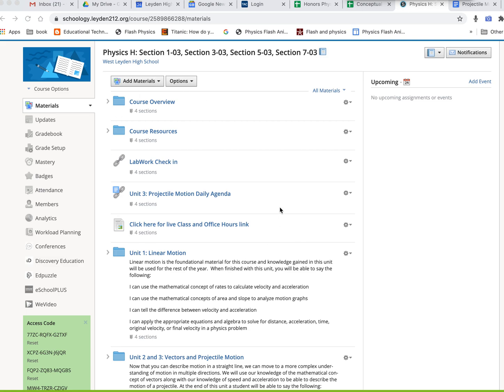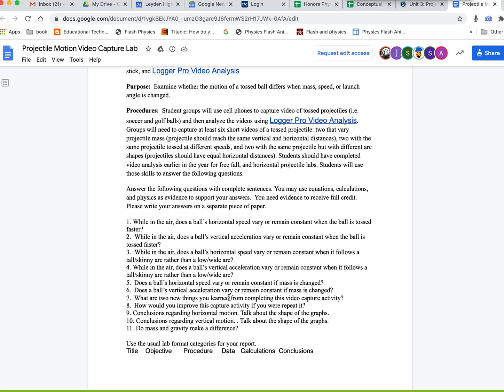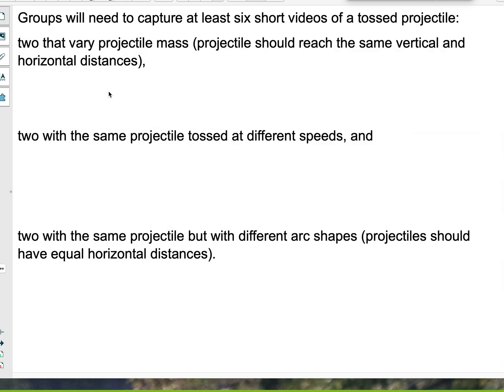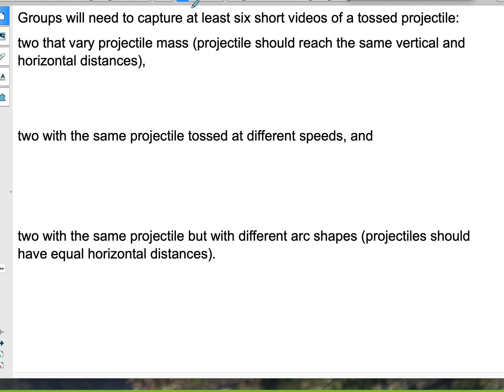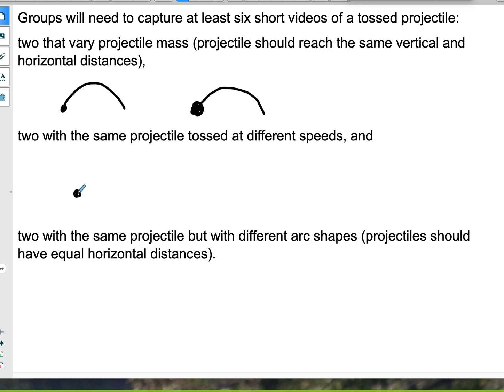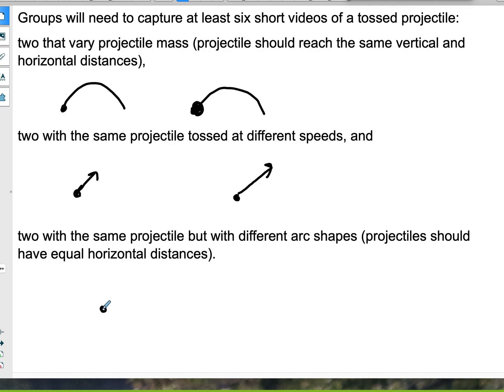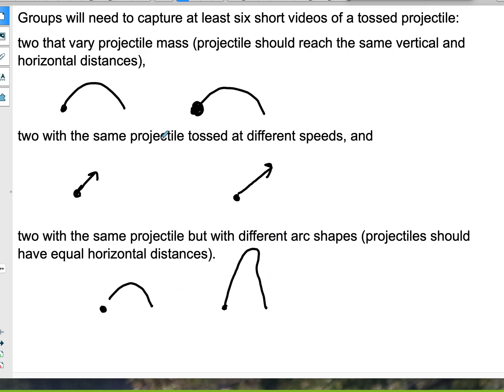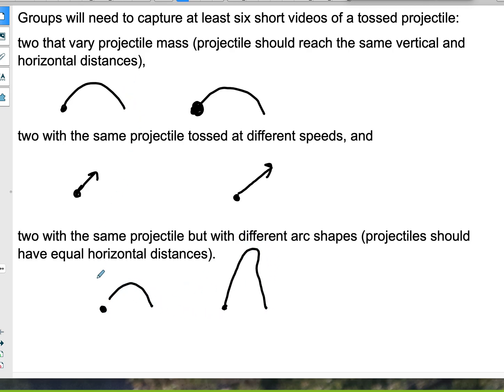Ground To Ground Lab Explanation